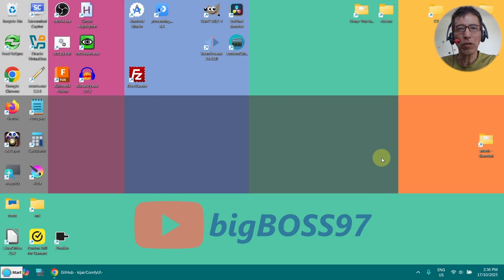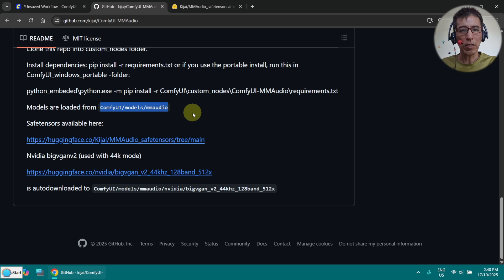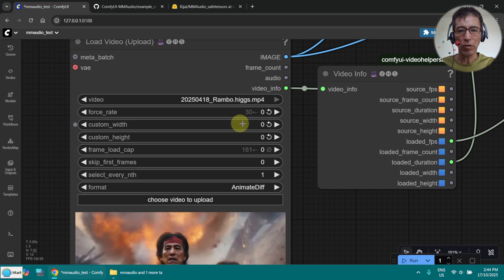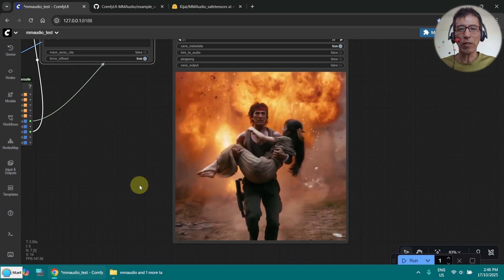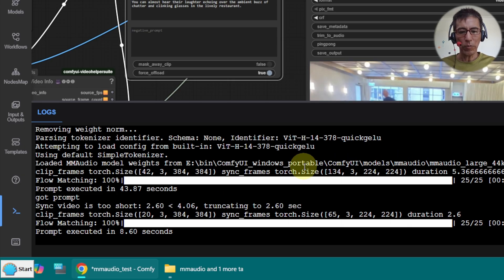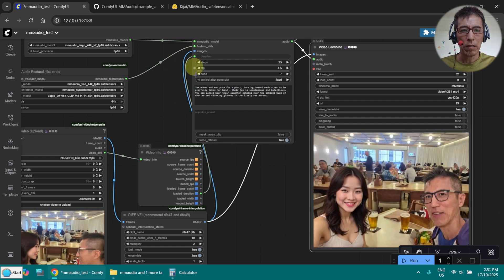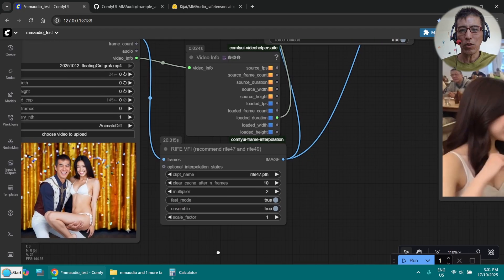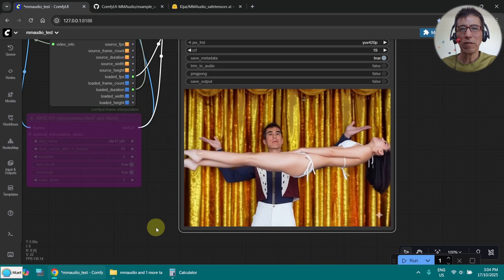Video to Sound Effects on ComfyUI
How to generate sound effects with MMAudio on ComfyUI.

apple_DFN5B-CLIP-ViT-H-14-384_fp16.safetensors
mmaudio_large_44k_v2_fp16.safetensors
mmaudio_synchformer_fp16.safetensors
mmaudio_vae_44k_fp16.safetensors